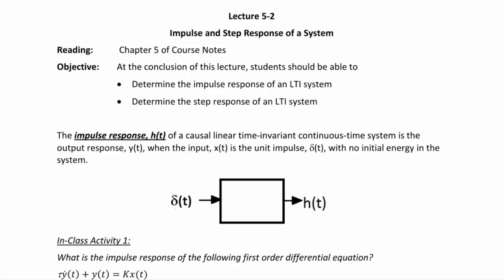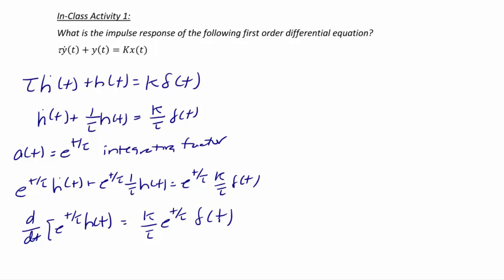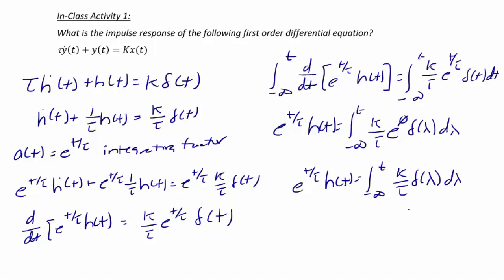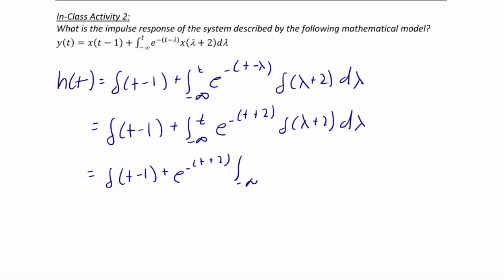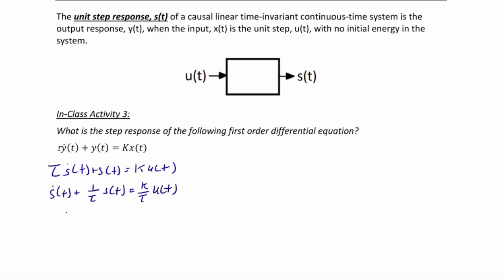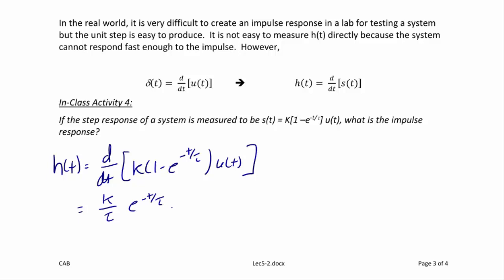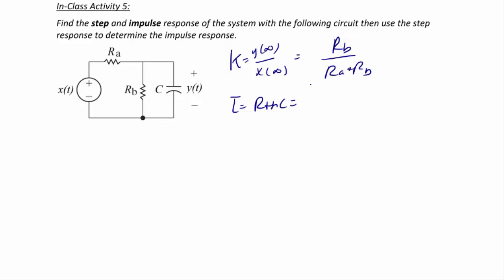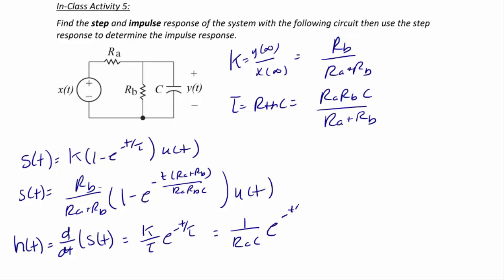ECE205 Lecture 5-2: Impulse and Step Response of a System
This video will describe how to find the impulse and step response for a continuous-time linear time-invariant system.